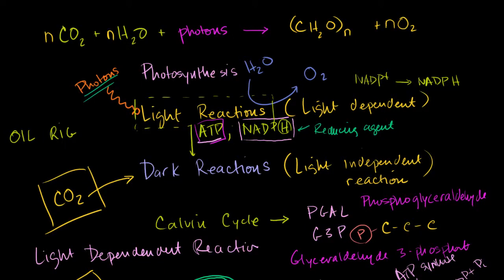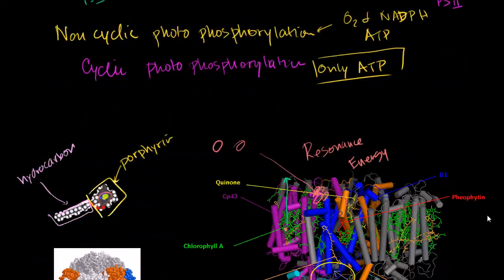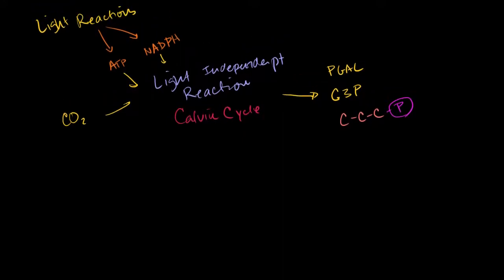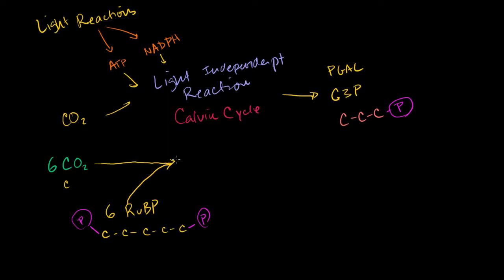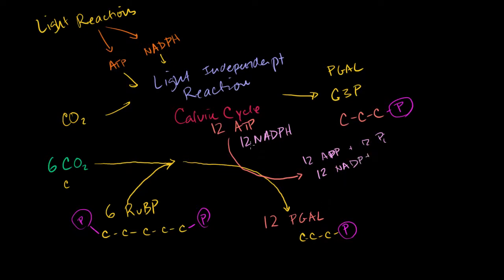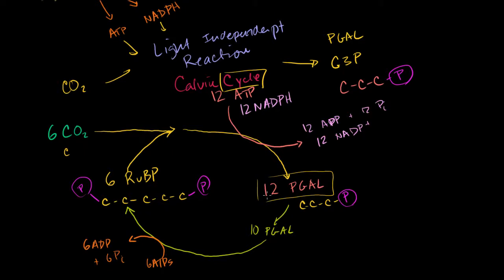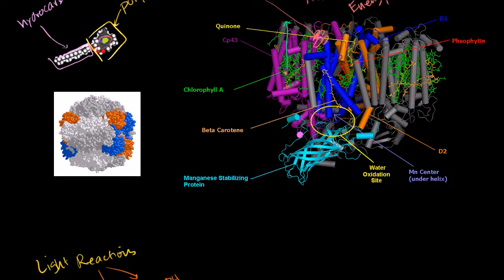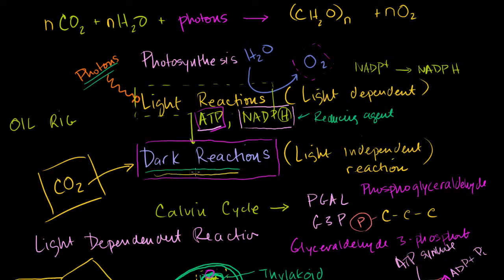030 Photosynthesis Calvin Cycle